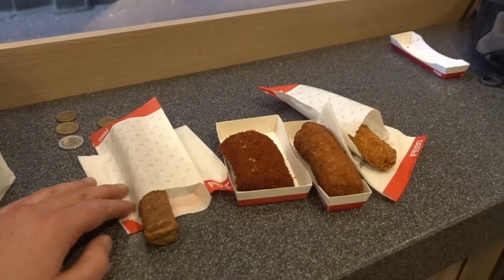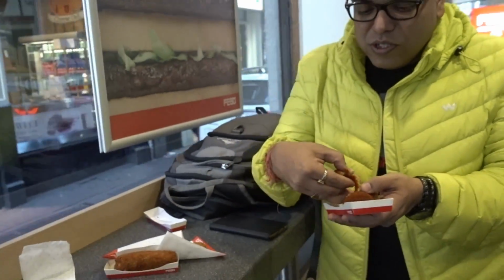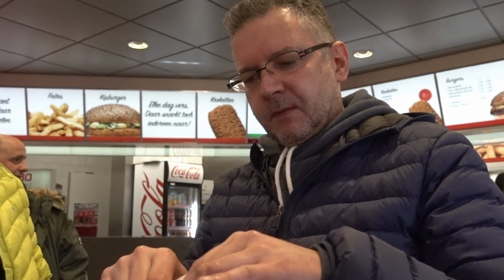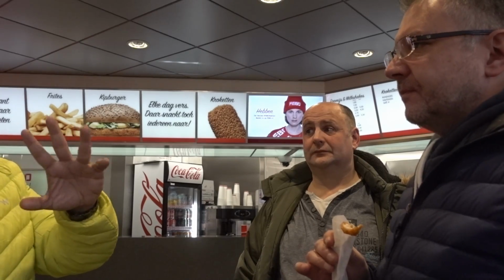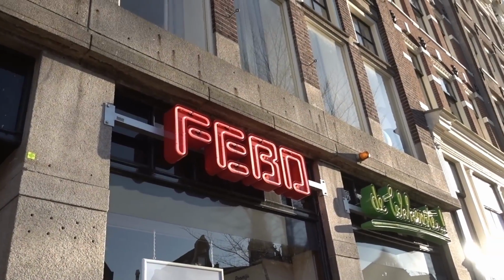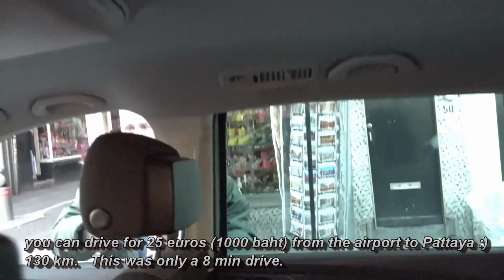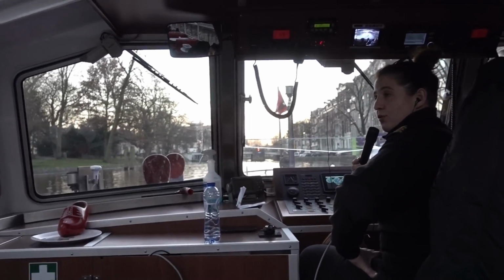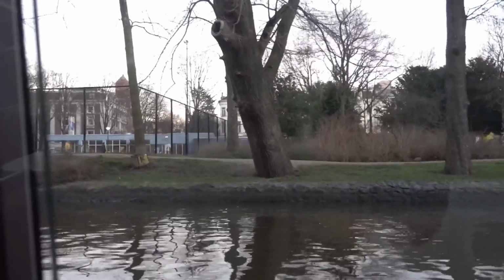AMSTERDAM VLOG: Red light district, Boat canal tour, Dutch snacks and bars.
We had a great day and evening in Amsterdam. We met in once of the dance pups in the afternoon. We had a walk around the old city centre in amsterdam and did a food challenge with some dutch snacks with varun. It was the first time he eat Dutch food. Amsterdam city has some beautiful old buildings. You can visit the heineken  experience museum and take the Canal boat tour opposite for 18 euro. The channel boat tour is very unique. Well worth the money. A tourist boat along the moats of Amsterdam.
After the channel boat tour we visited a typical coffee shop in Amsterdam where we had a joint of course.  It was about 4 euro for 1. Not the cheapest maybe.  You can smoke some weed inside but you can't drink alcohol.  They server only coffee, tea and soft drinks. After that we went for a pup crawl in Amsterdam.
We got to some tourist Dance pups but also some local Dutch bars where they play Dutch music sing a long slachermusic.
I stayed in the ben centre hotel. A very good cheap low budget hotel near the red light district and the central train station.  In the morning I had a good cheap breakfast in amsterdam.

If you want to give a small donation, this site takes only a few percentages of fee's.

LOOKING FOR AN HOTEL IN PATTAYA OR THAILAND?
I created a link via agoda

Cameras: SJcam 5000+ elite
                  Sony RX100 V
Zoom H1 dig. audio recorder.
cyberlink power director 14+15

Keep it civilized please, we are all grown ups :)
Thanks.